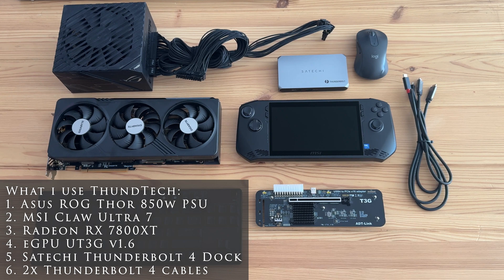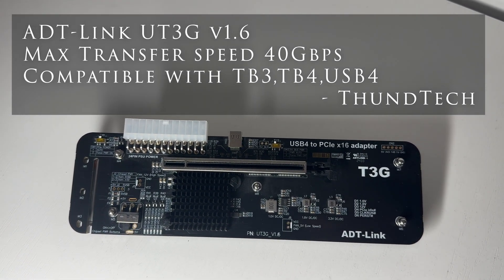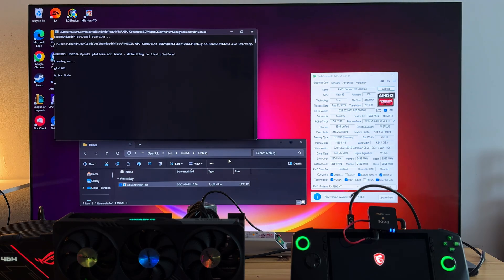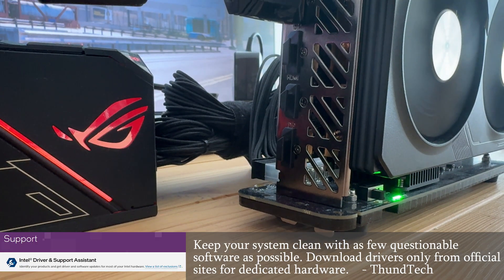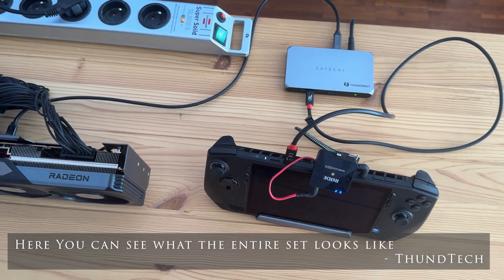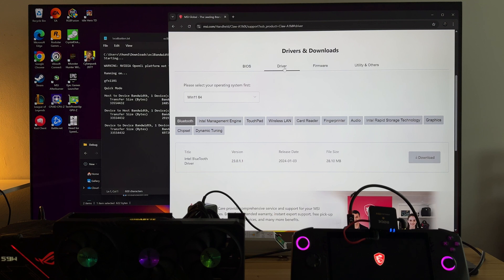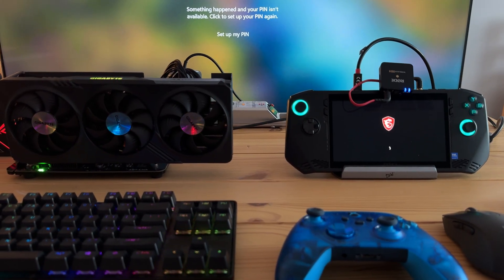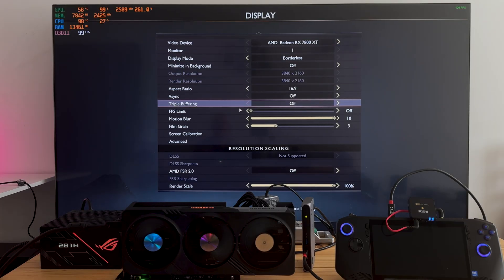How to connect MSI Claw and eGPU UT3G AMD Radeon tutorial, Cyberpunk FPS test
Here You can see how i use eGPU UT3G v1.6 with MSI Claw and RX 7800XT.
This is first video when i present MSI Claw and AMD Radeon GPU with UT3G.

Lisen Dock great stand with power delivery and ports
UT3G eGPU
Philips HUE lights behid my monitor
Satechi HUB Slim pro
Asus ROG Thor 850w
GPU RX 7800 XT
RTX 5070ti
Steelseries Keyboard
P310 Crucial 1/2TB for console
SONY ZV e10 ii

ADT-Link UT3G is a USB4 to PCIe x16 eGPU adapter designed to run high-performance GPUs from a single Thunderbolt or USB4 port. The module features a PCIe Gen 4.0 x4 slot and supports transfer speeds of up to 40 Gbps. Additionally, support for Thunderbolt 3, Thunderbolt 4, and USB4 standards

MSI Claw spec:
Display 7” FHD (1920x1080), 120Hz, IPS-Level
Touchscreen
Graphics Intel® Arc™ Graphics
Storage Capability 1x M.2 2230 SSD slot (NVMe PCIe Gen4)
Memory Max 32GB LPDDR5-6400 (mine 16)
Communication - Intel® Killer™ BE Wi-Fi 7 + Bluetooth 5.4
Audio - 2x 2W Speaker
Audio Jack - 1x Mic-in/Headphone-out Combo Jack
I/O Ports - 1x Type-C (USB / DP / Thunderbolt™ 4) with PD charging
1x Micro SD Card Reader
Control RGB ABXY buttons
RGB L & R Hall Effect analog sticks
HD haptics
Security Fingerprint Security
Battery - 6-Cell 54.5 Battery (Whr)
AC Adapter - 65W PD adapter
Dimension (WxDxH) - 294 x 117 x 21.2mm
Weight (w/ Battery) - 675 g
Color - Black